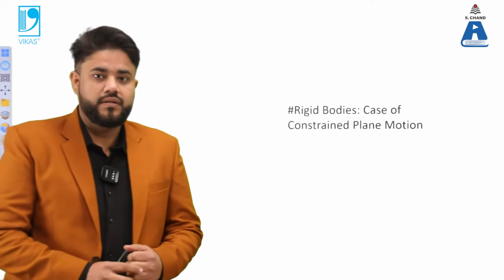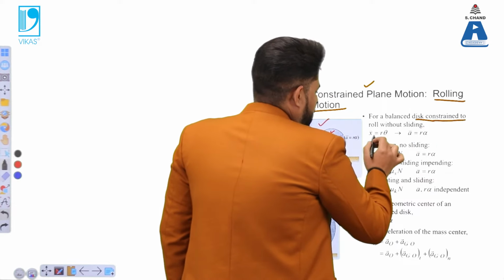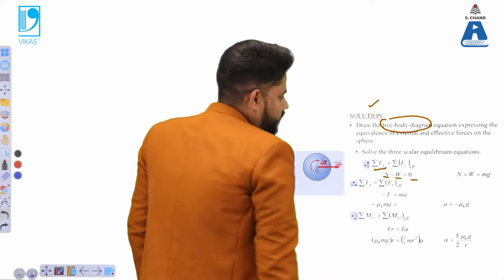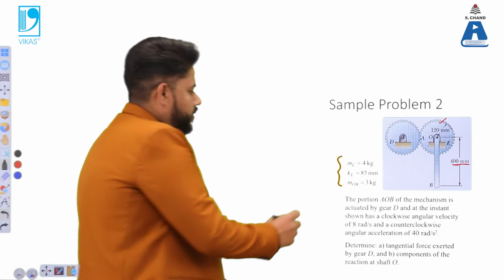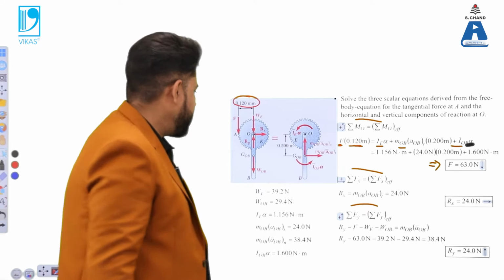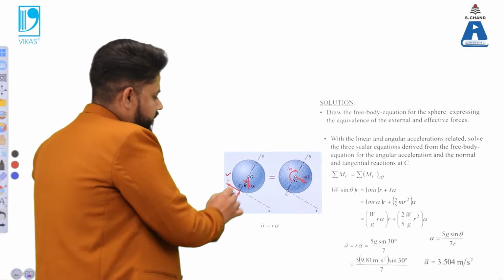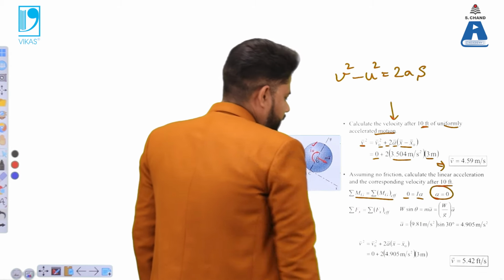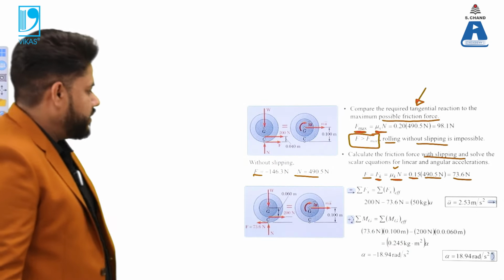Rigid Bodies - Case of Constrained Plane Motion | Engineering Mechanics | S Chand Academy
The video describes the problems and concepts related to rigid bodies in case of constraint plane motion

Constrained Plane Motion Explained,
Understanding Rigid Body Dynamics,
S Chand Academy: Constrained Motion,
Exploring Rigid Body Constraints,
Rigid Body Dynamics Demystified,
Constrained Plane Motion Fundamentals,
Mastering Rigid Body Mechanics,
Engineering Mechanics: Constrained Motion,
S Chand Academy Tutorial: Rigid Bodies,
Constrained Motion Analysis,